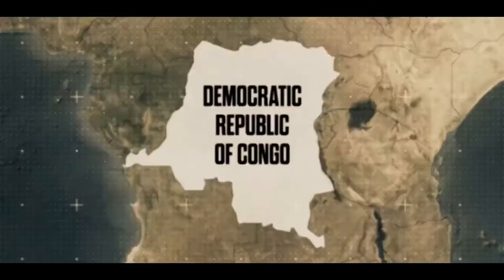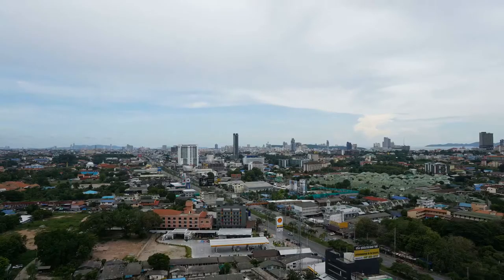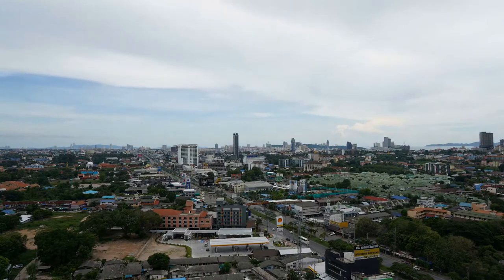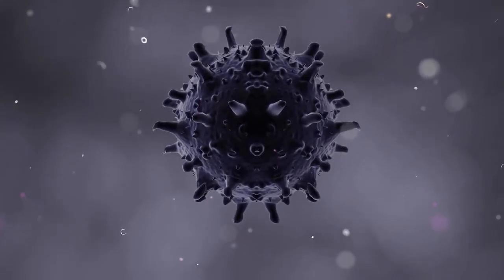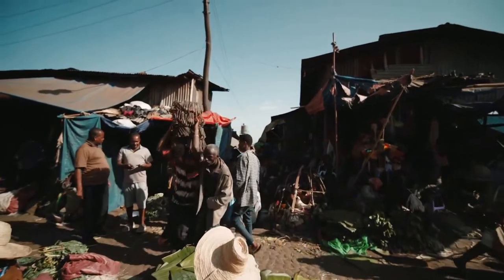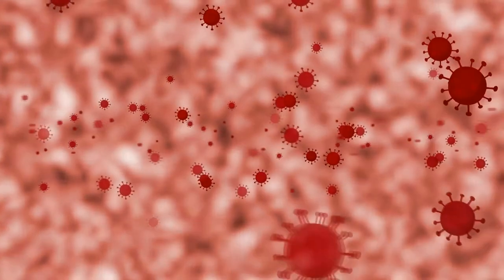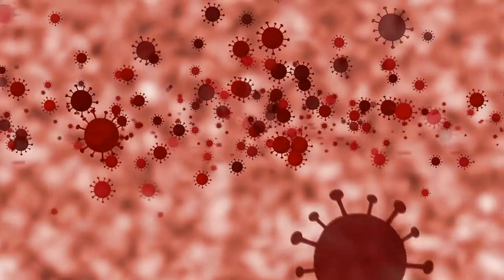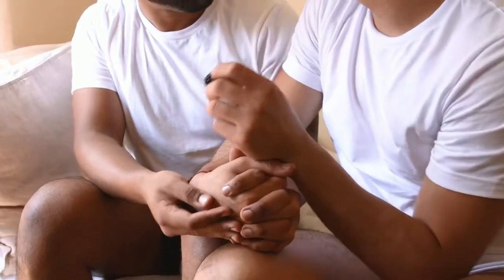HIV Virus — Who Was "Patient Zero"?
According to the new claim, patient zero was a soldier who wandered into the forests of Moloundou in Cameroon during World War I (around 1916). Suffering from hunger, the man was forced to hunt chimpanzees, which is how the virus could jump from animal to human.
Colonialism, hunger, and prostitution further contributed to the HIV epidemic.

Article written by: Eugenio De Lucchi (Copyright of this article belongs to the original author)